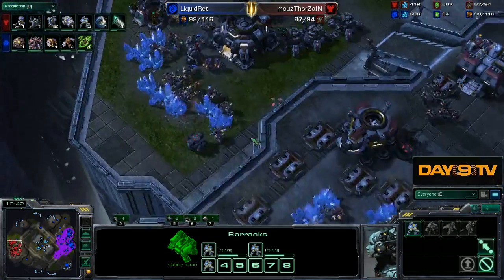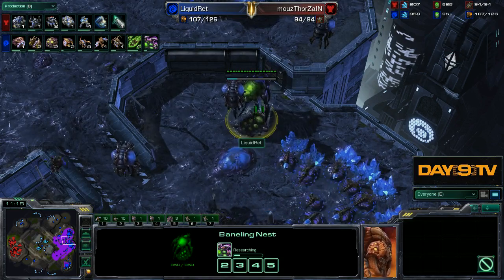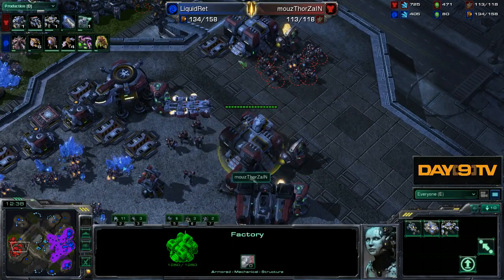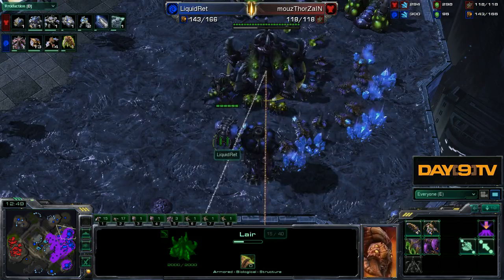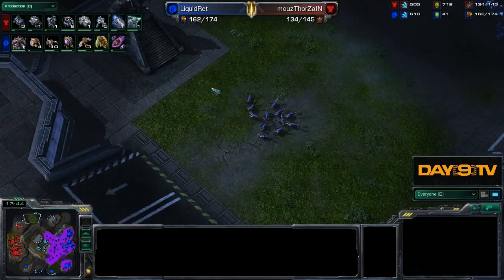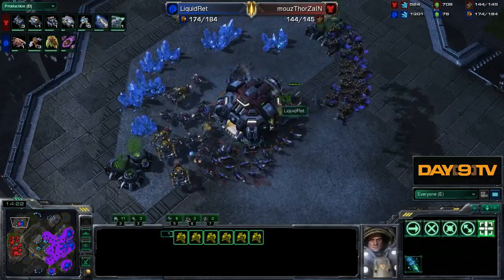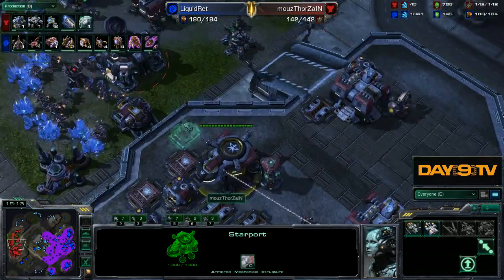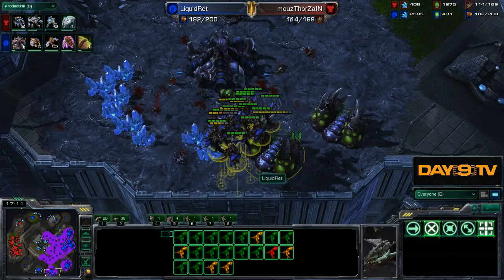Day[9] Daily #336 P3 - LiquidRet vs MouzThorzain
Ret has been impressing the shit out of me lately. He recently won the EU invitational over the best players in europe with ASTOUNDINGLY solid play. Let's examine two games he played vs Thorzain in the winner's bracket finals :D.